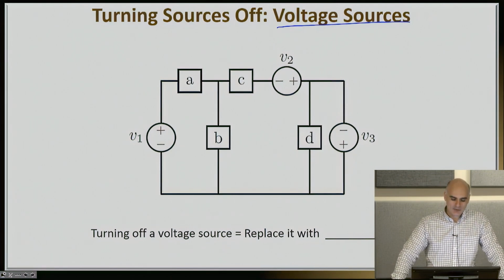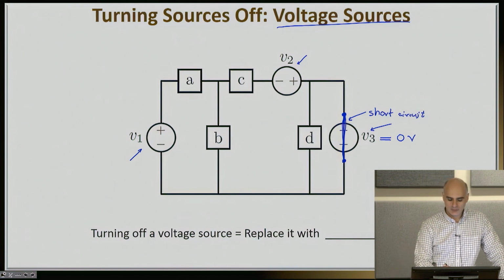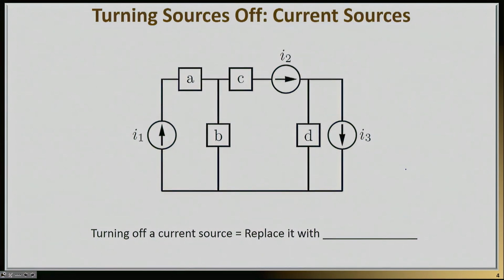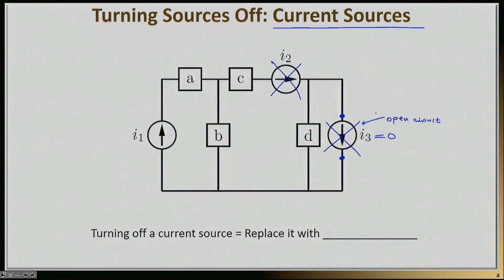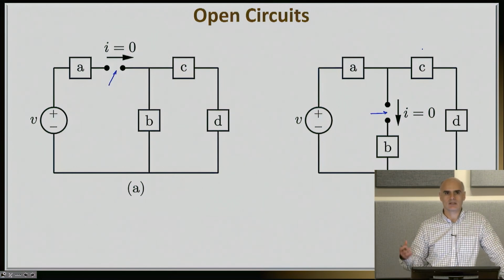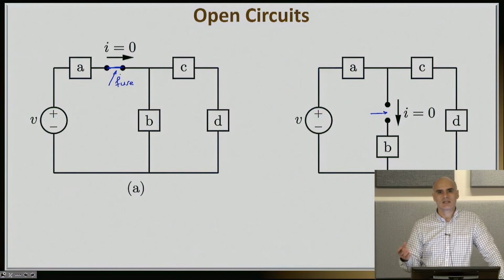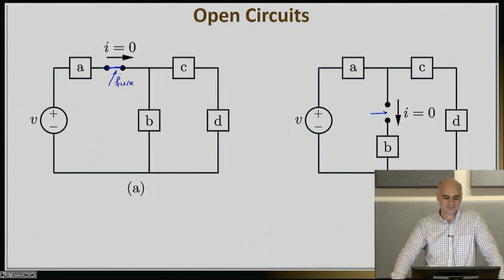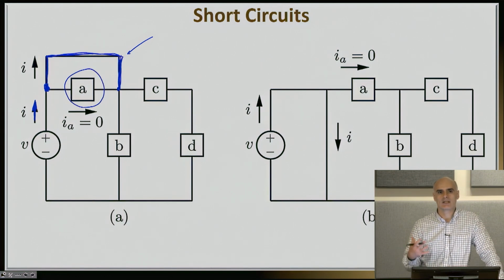Electrical Engineering Fundamentals I | Lecture 6 Turning Sources Off | Purdue University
In this latest lecture from Dr. Dimitrios Peroulis, Senior Vice President for Partnerships and Online at Purdue University, we explore the concept of turning off certain sources within a circuit to analyze their individual effects. You'll learn the fundamentals of how voltage and current can be 'turned off' using short or open circuits respectively. Dr. Peroulis explains how these techniques can also provide insight into potential issues when such situations occur unplanned in the circuit. However, it's crucial to remember that short circuits can cause severe risks including fires, so they should always be dealt with using utmost caution.

Interested in more? This video comes from Purdue University Online's course "Electrical Engineering Fundamentals I". Visit online.purdue.edu to explore how you can take these courses to enhance your knowledge and skills!